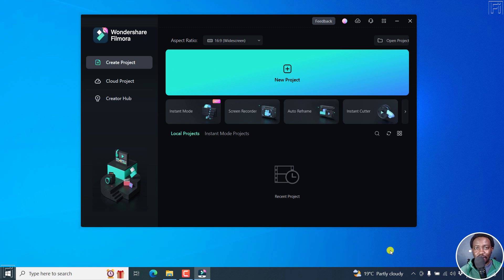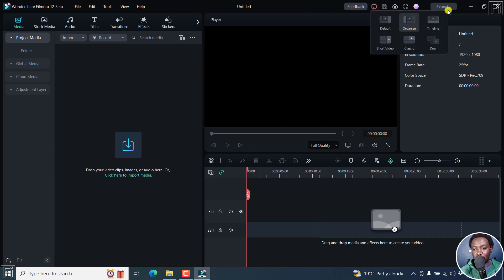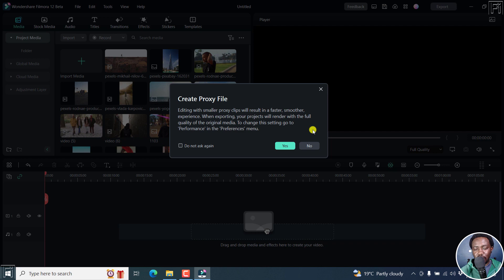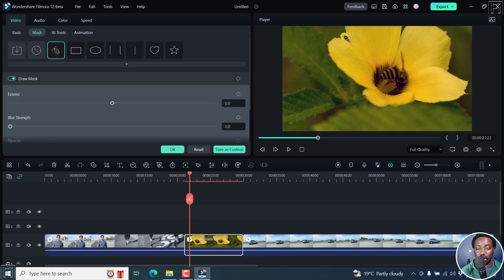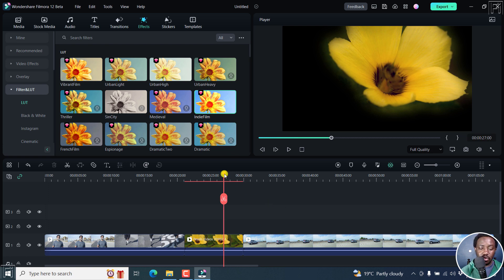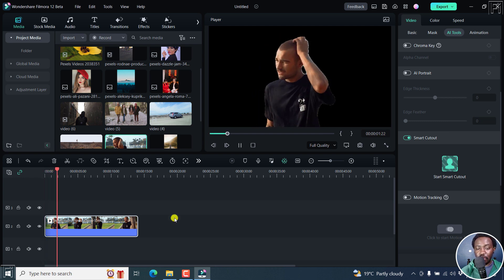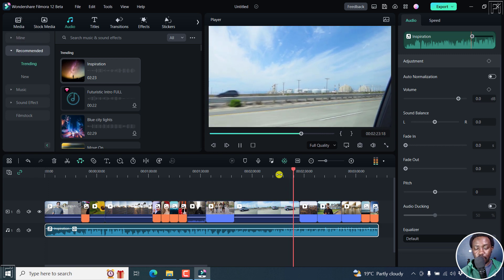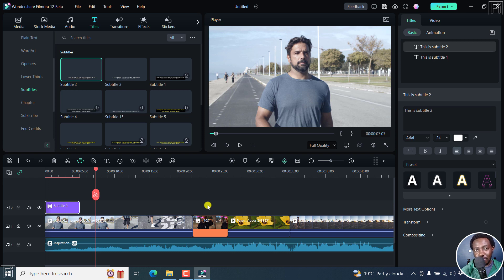Wondershare Filmora 12 BETA FIRST LOOK - What's New in Filmora 12? @Wondershare Filmora Video Editor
In this video, we'll have a First Look of Filmora 12 BETA.

Timestamps
00:00 - Introduction
00:21 - Home Screen
00:56 - User Interface Changed
01:35 - Predefined Layouts
03:10 - Keyboard Shortcuts
04:11 - Adjustment Layer
06:41 - Draw Mask
08:19 - Advanced Keyframes
09:50 - AI Smart Cutout
13:04 - AI Audio Stretch Tool
14:11 - More effects
14:30 - Suggestions